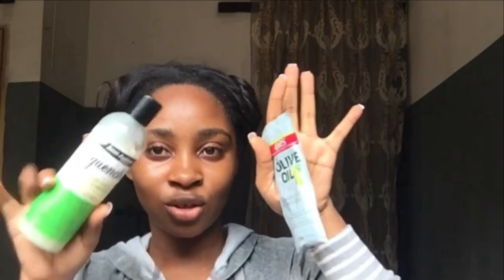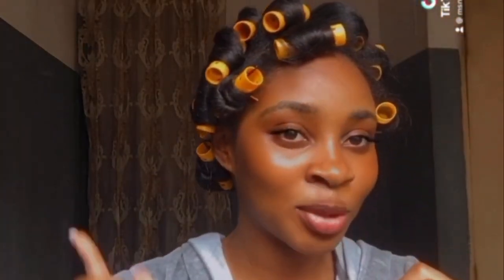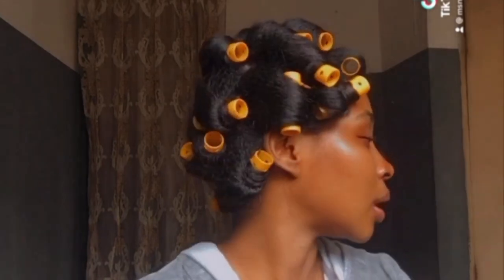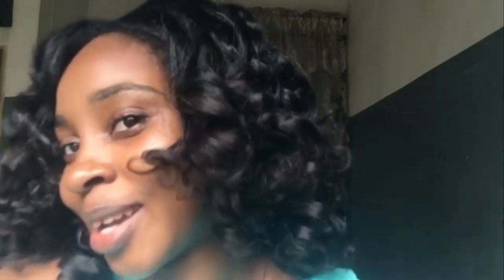I turned my hair into a wig!! ROLLER SET ON RELAXED HAIR | HEATLESS HAIRSTYLE | vlogmas 2022 day 17